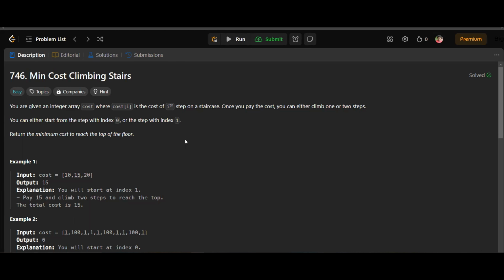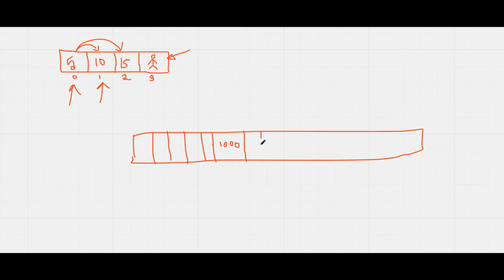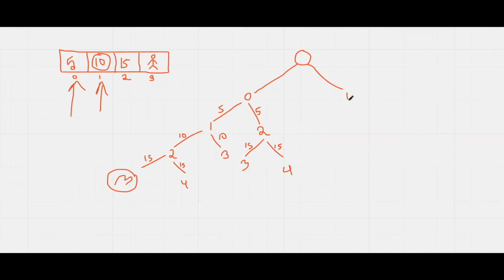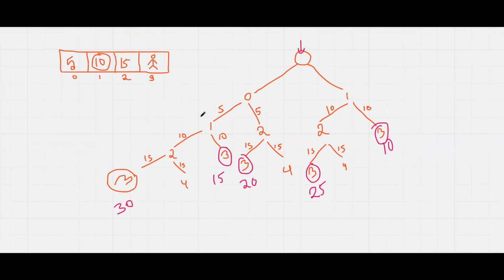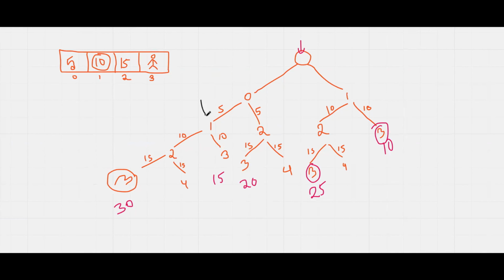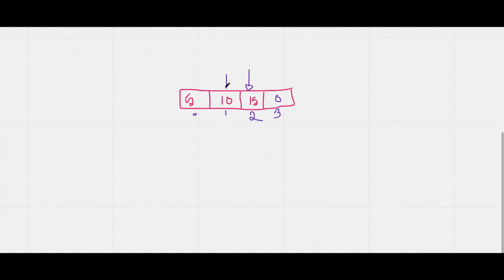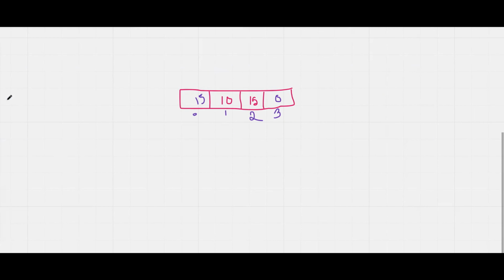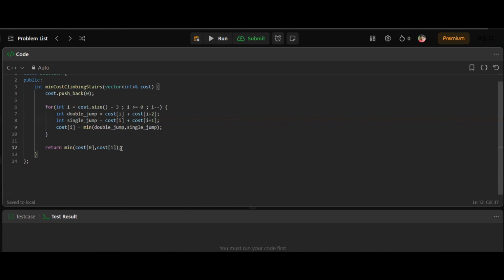Min Cost Climbing Stairs | Amazon Interview Question | Dynamic Programming | LeetCode 746 | C++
Timestamp:
0:00 - Understand the Problem
1:30 - Solution of this Problem
18:10 - Complexity Analysis of the solution